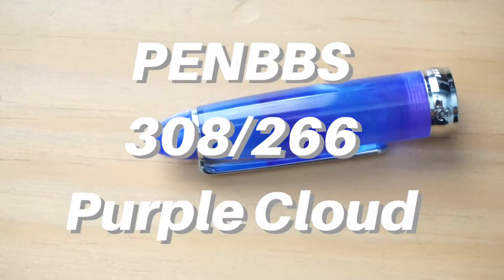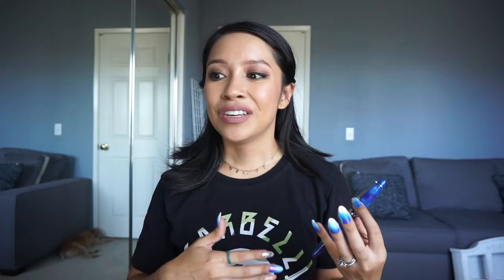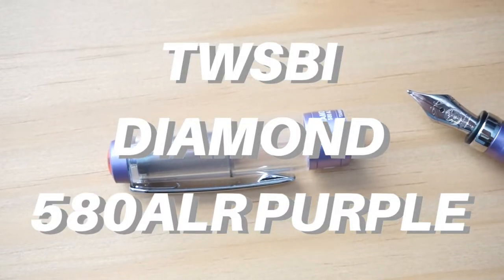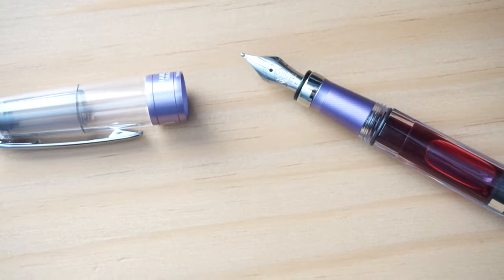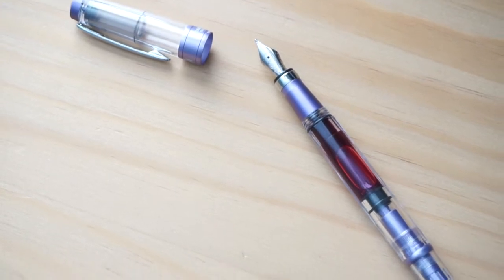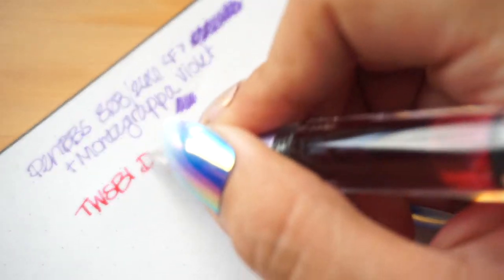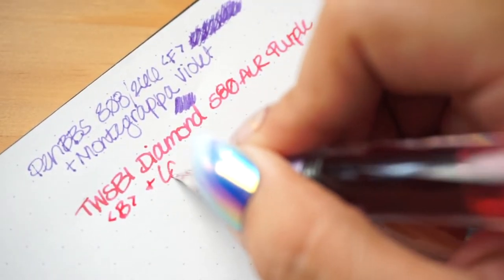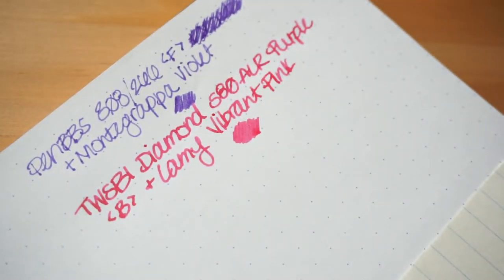August Stationery Favorites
Hi pen friends! Hope you're all having an amazing week. 🤗 It's time for another monthly round-up of stationery favorites! I'd love to hear from you what you've been enjoying this August.

*Lamy Vibrant Pink

*Swatches in this video were done on Rhodia Dot Grid Top Wirebound Notebook

xo,
Dev